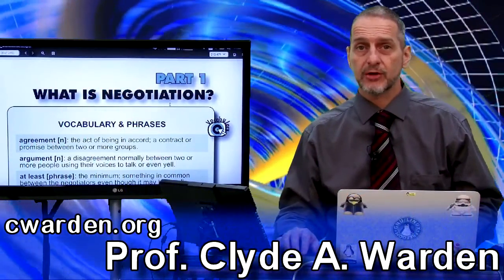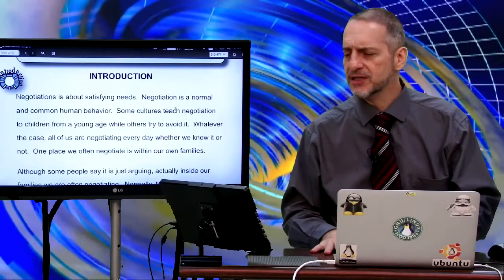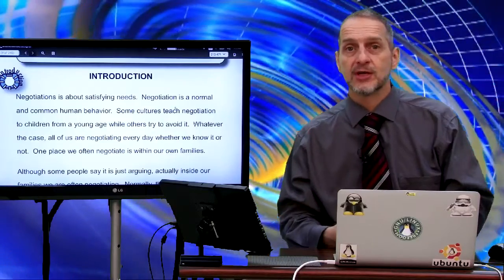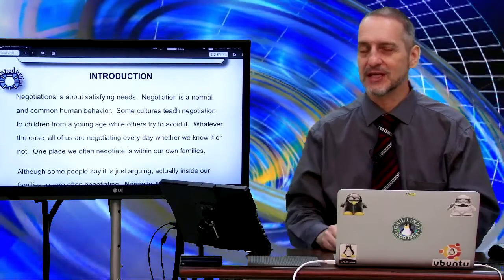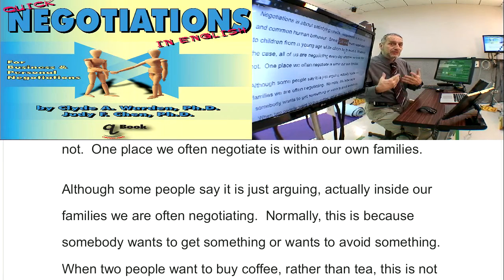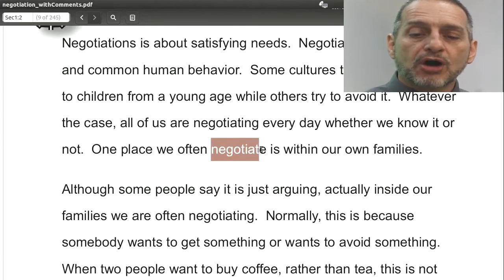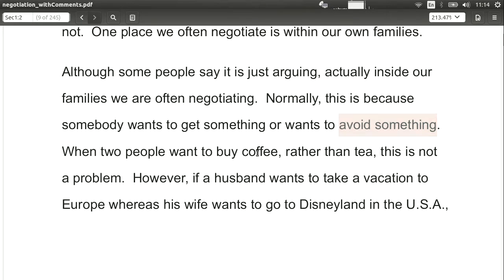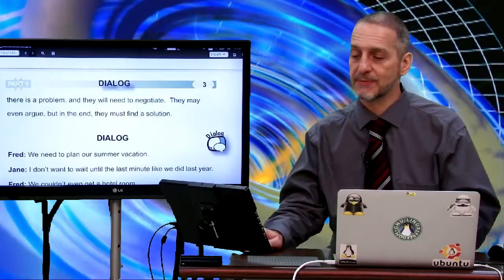What is Negotiation 商業談判介紹 Introduction Part 1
Part 1 What is Negotiation